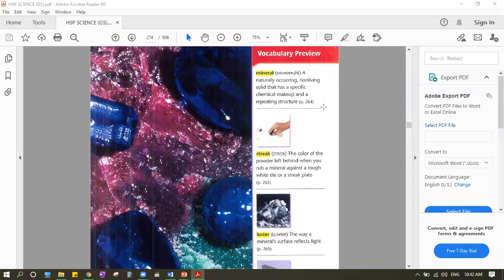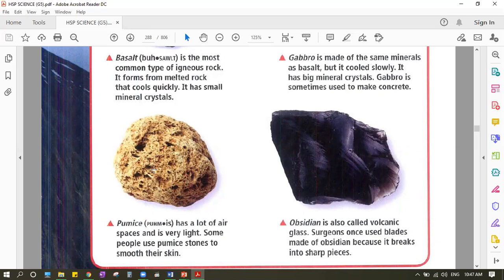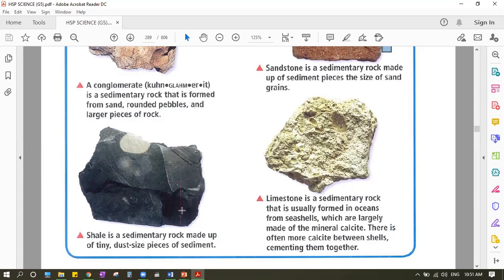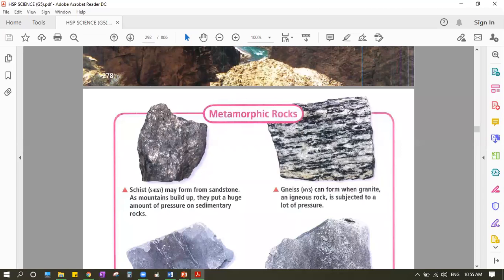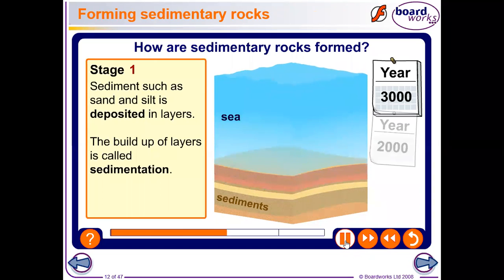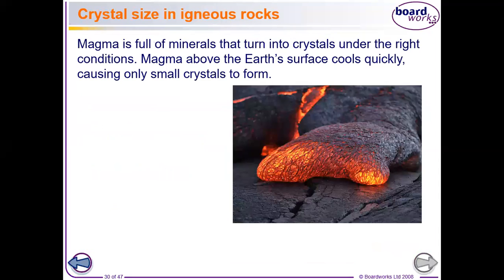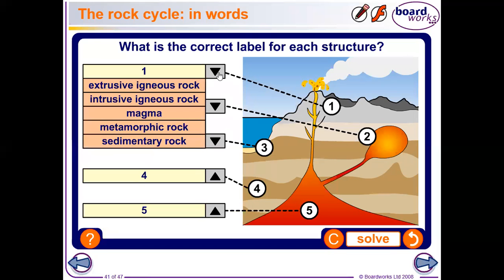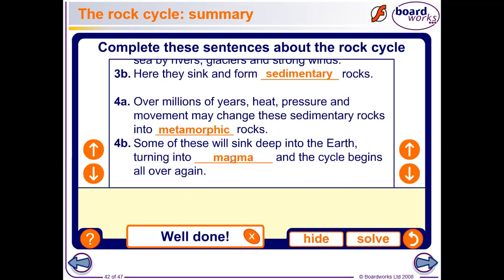Science G5: Chapter 10 Lesson 3 (The rock cycle) introduction (4/2/2021)